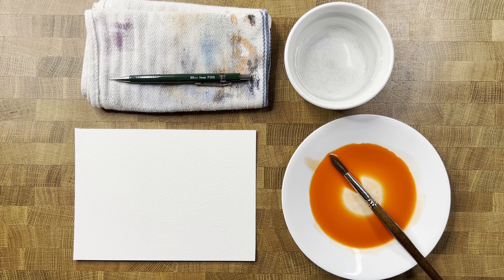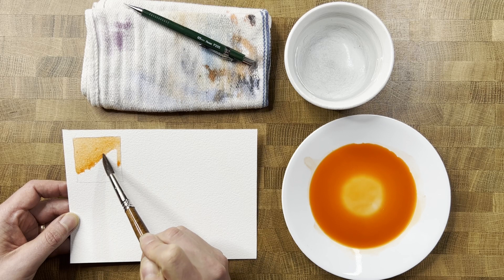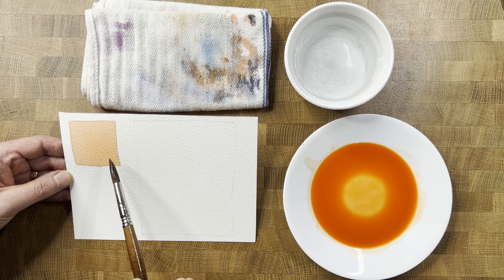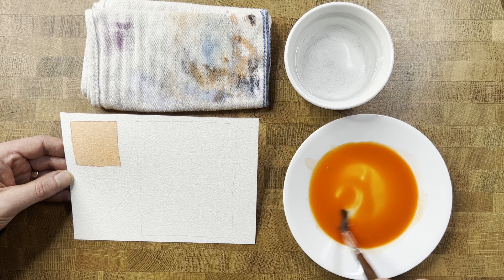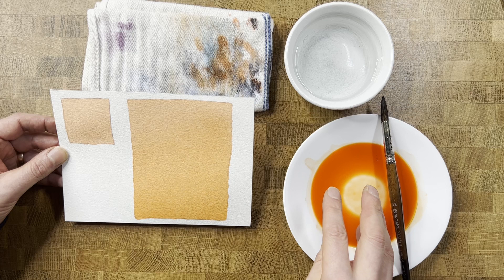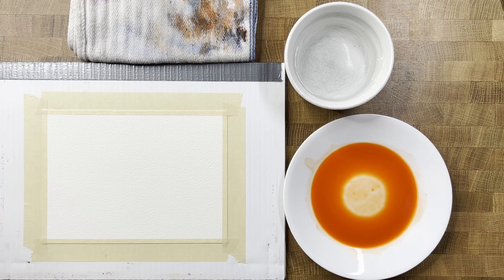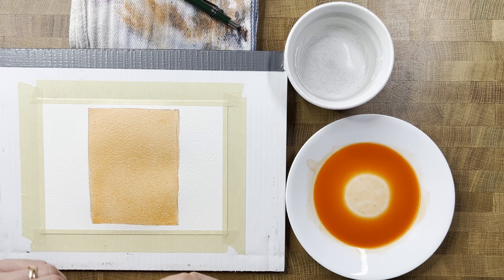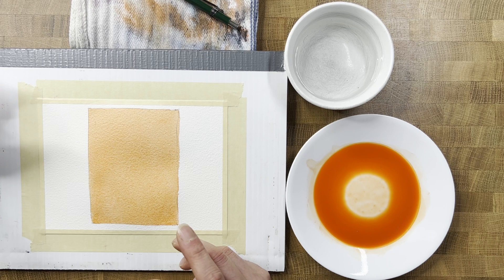E05 - The flat wash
This is the fifth of an ongoing series of short watercolour tutorials going over the basics of getting started in watercolour. In this episode we will explore how to create an even distribution of paint on paper. Otherwise known as the flat wash.

Materials used:
- Bao Hong, 140lbs cold pressed surface. 100% cotton
- Escoda Versatil, No. 12 round
- Daniel Smith Transparent Pyrrol Orange
- Pentel p205 mechanical pencil

I hope you enjoy this short video and if you have any beginner techniques that you would like to see addressed in a future episode feel free to leave your suggestions in the comments.

Cheers,

Ian